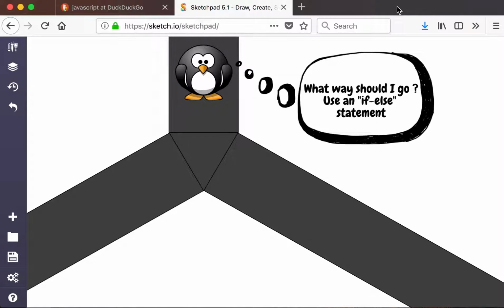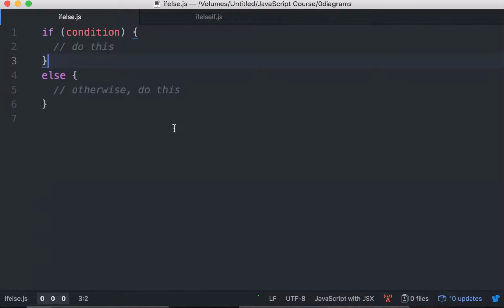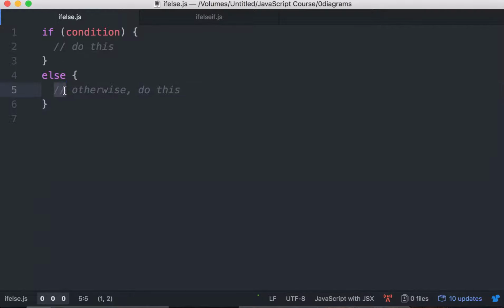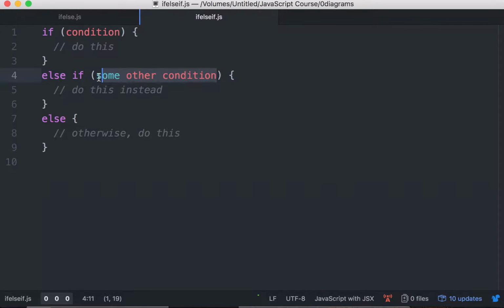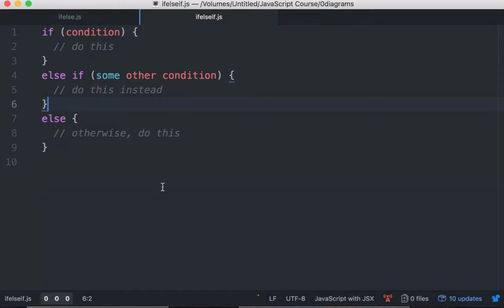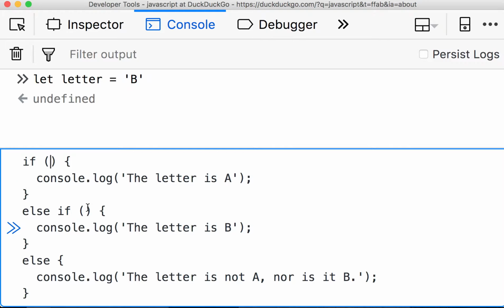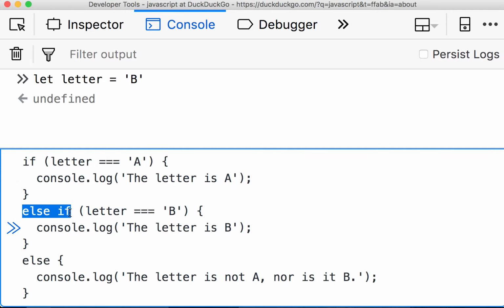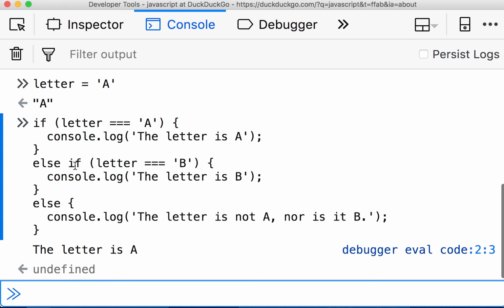fff8-30 Using if, “else if”, else Statement in JavaScript